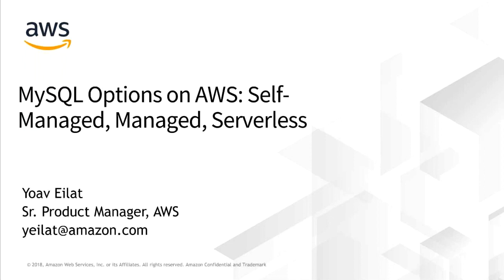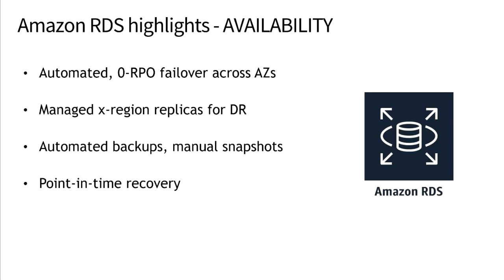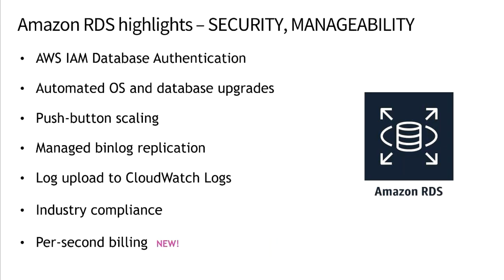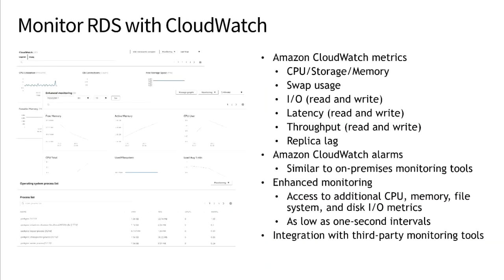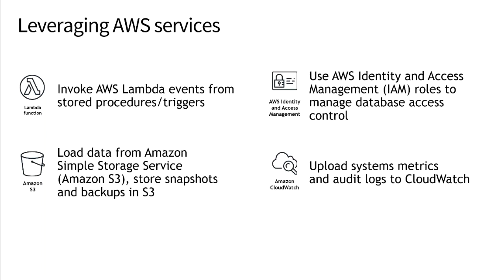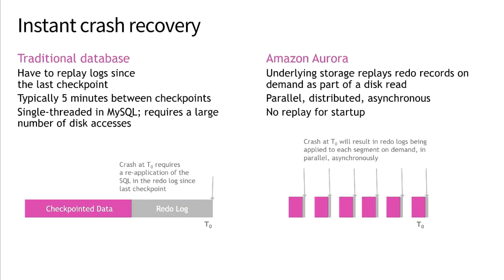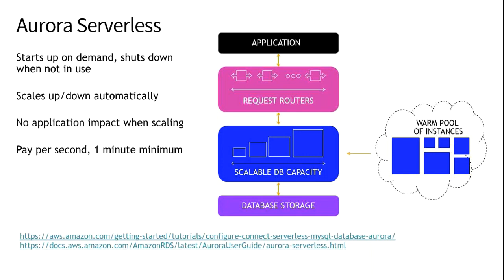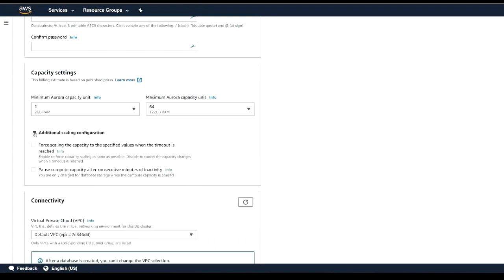MySQL Options on AWS: Self-Managed, Managed, Serverless - AWS Online Tech Talks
**Learn the key differences, advantages, and disadvantages of deploying your MySQL databases in the cloud with the self-managed model on Amazon EC2 vs. the AWS-managed model with Amazon RDS
**Understand how to use managed MySQL options on AWS (Amazon RDS, Amazon Aurora) to deploy, operate, scale, and monitor MySQL and MySQL-compatible databases